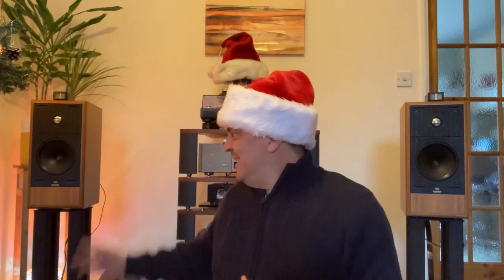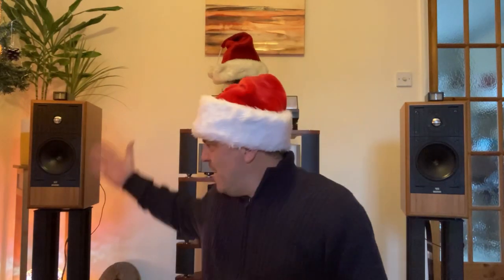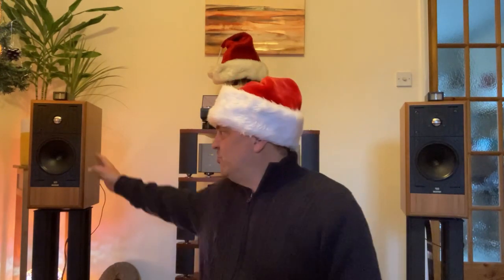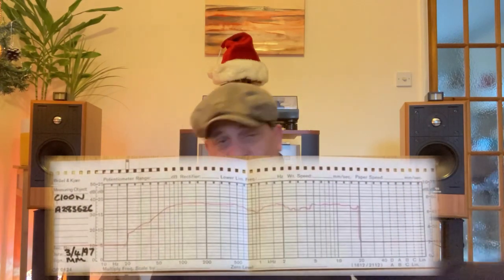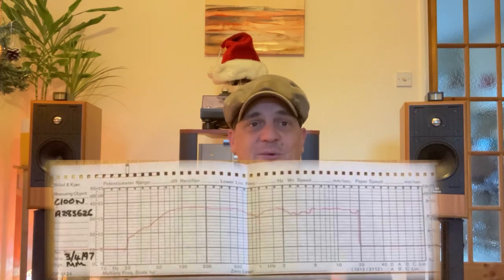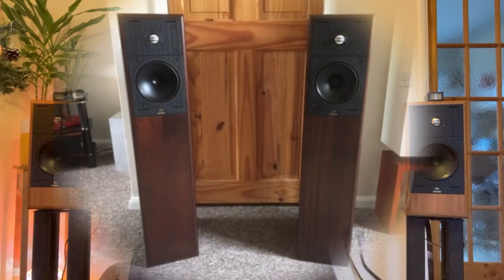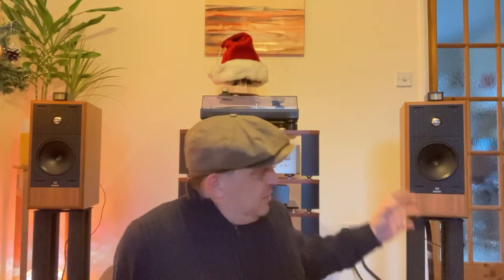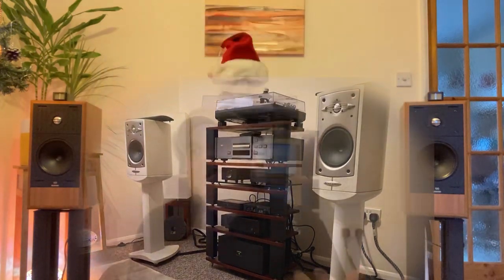Celestion 100 Review Feat Townshend Super Tweeters and Cables..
Trying Celestion 100’s for the eighth time..
Why don’t I like them?
Find out in the video